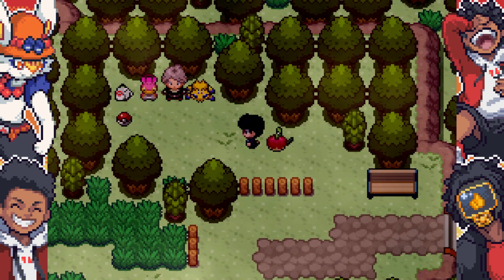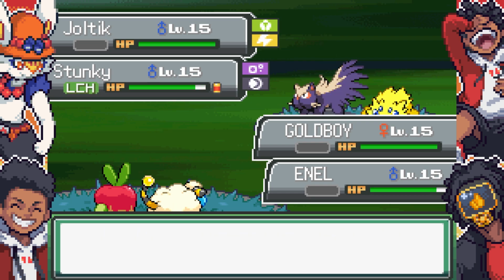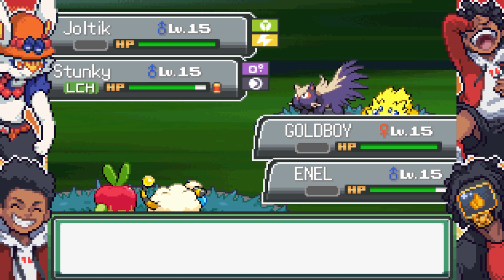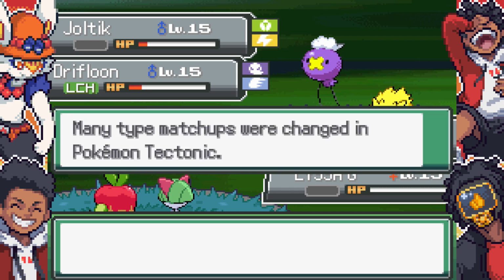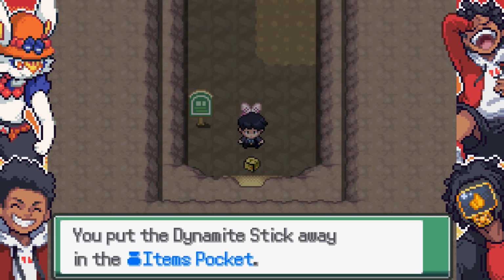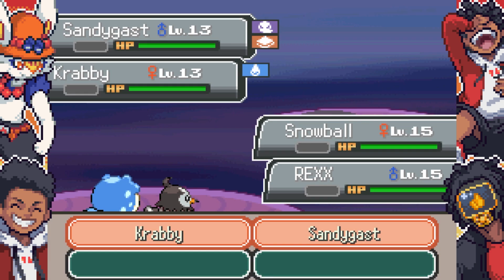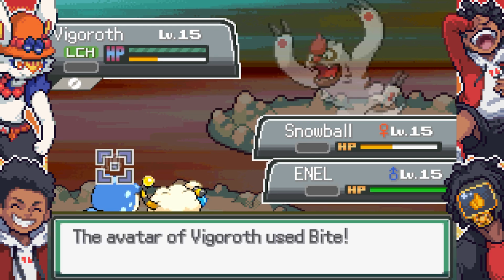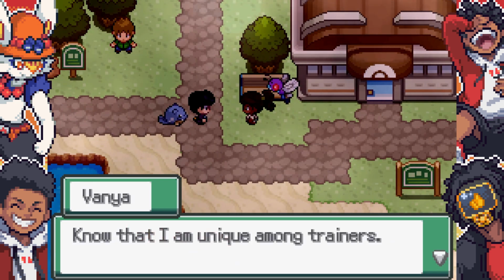The Pokemon Game Where The AI Adapts To You (Pokemon Tectonic)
The Pokemon Game Where The AI Adapts To You, Pokemon Tectonic is a 2023 NEW Pokemon Fan Game with over 60+ HOURS of content available! This game has 13+ Regional variants & over 30+ NEW EVOLUTIONS to existing Pokémon! The quality of life gameplay features this game has in insane too! :)

My Links!

- If you're reading this description, know THIS is Sacred's Pokemon channel! Such as New Pokemon Rom Hacks, New Pokemon Fan Games, NEW Pokemon News & Updates, Let's Plays, Gameplay Walkthroughs for the New Pokemon games, and AMAZING livestreams!